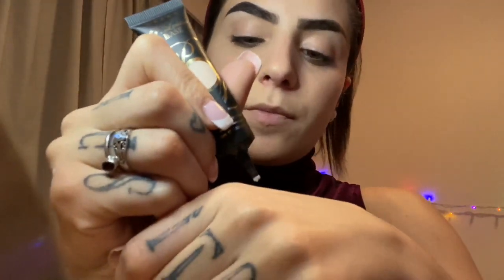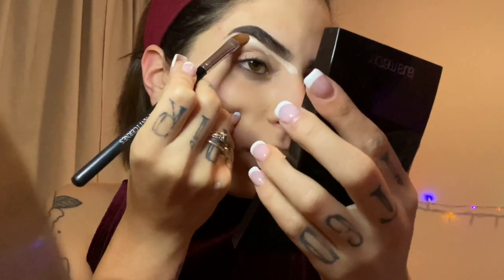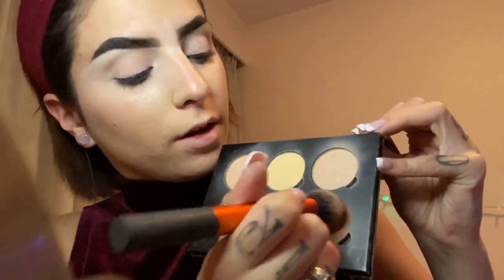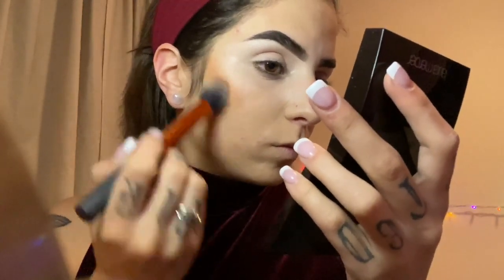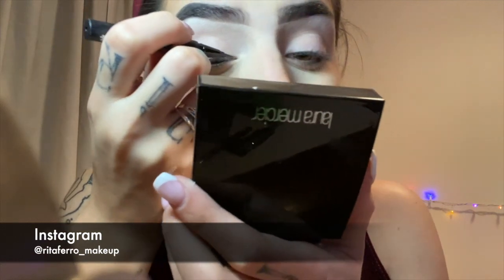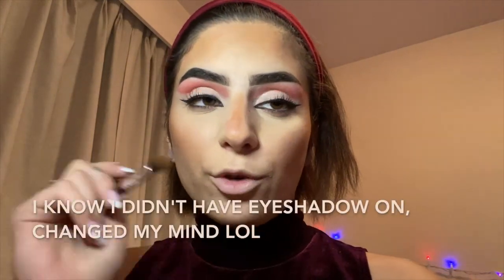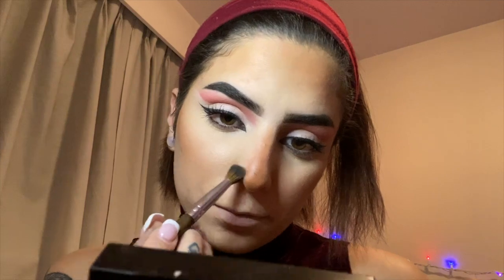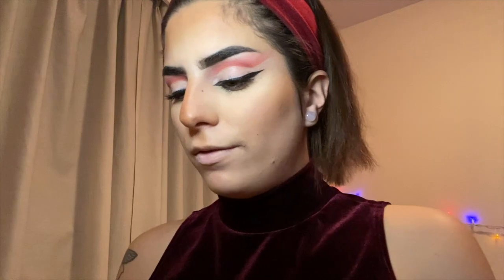🎄 EASY REINDEER MAKEUP LOOK!! 🎄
Little tutorial on how to make an easy reindeer makeup look for Xmas!